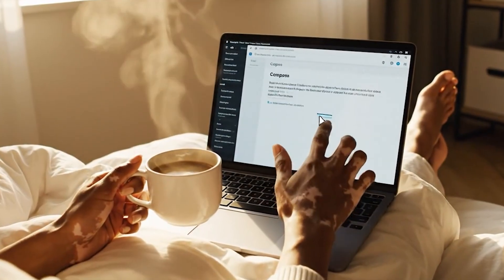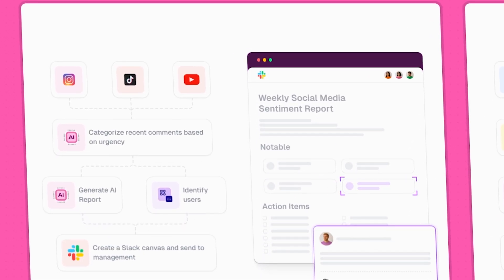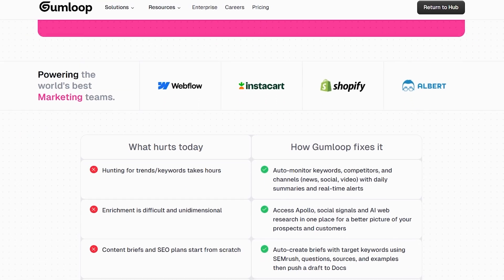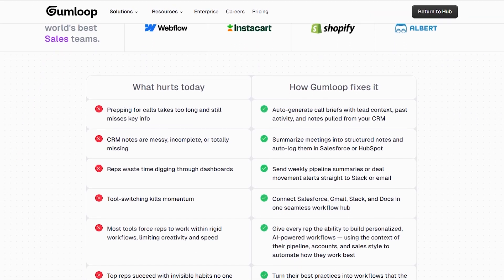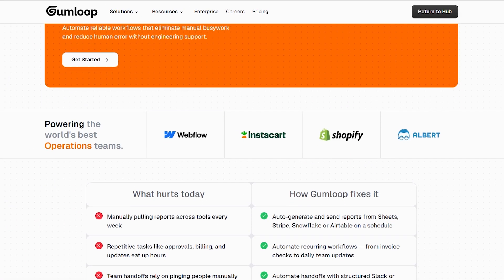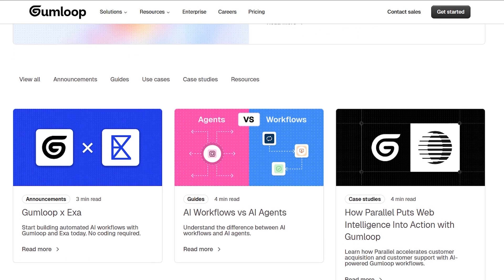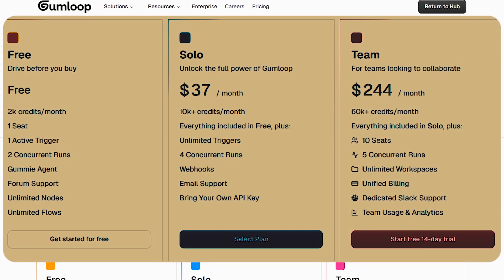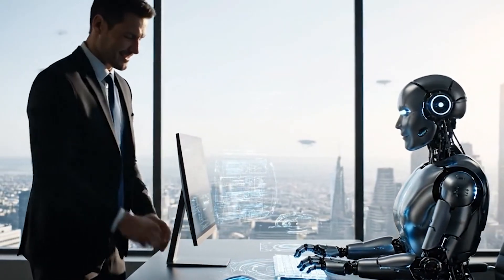Gumloop Review 2025 | The Best AI Workflow Automation Tool for Creators & Teams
Looking for a full Gumloop review? In this video I test Gumloop, a powerful no-code AI workflow automation platform that helps creators, freelancers, teams and businesses build smart workflows with drag-and-drop and zero coding. Whether you want to automate marketing, data scraping, CRM updates or content processes, this review shows how Gumloop works and if it is worth using in 2025.

✨ What you will learn:
• ⚙️ What Gumloop is and how the automation canvas works
• 🔗 How to connect apps, build AI-powered workflows and deploy no-code automations
• 🤖 How the built-in AI assistant (“Gummie”) helps build your workflow step-by-step
• 🖥 Live demo: creating a real workflow from scratch
• 📌 Pros and cons based on real testing
• 💰 Pricing plans, free vs paid features and which option gives best value
• ✅ Final verdict: Is Gumloop the right tool for you in 2025

This Gumloop review will help creators, marketers, developers and teams understand how to streamline repetitive tasks, save time, and scale their work using AI automation.